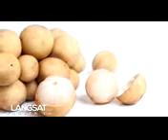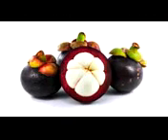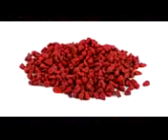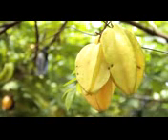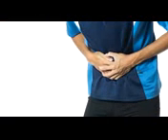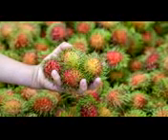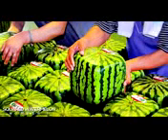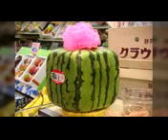TOP 10 - Most Exotic Fruits